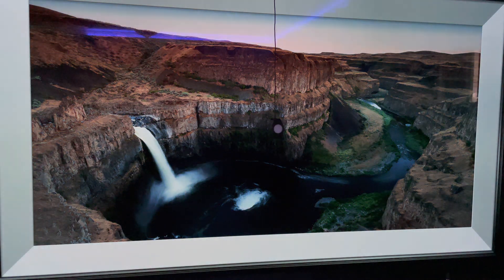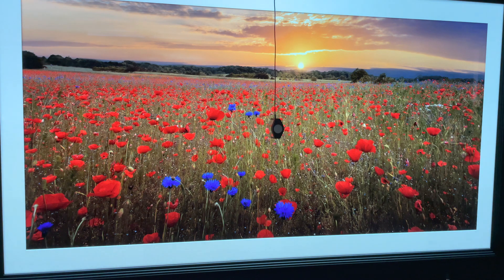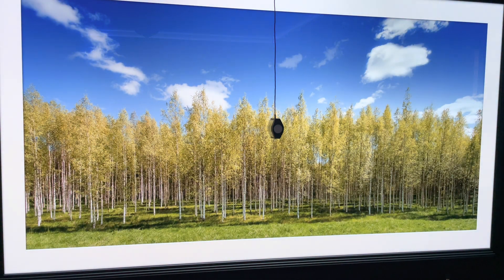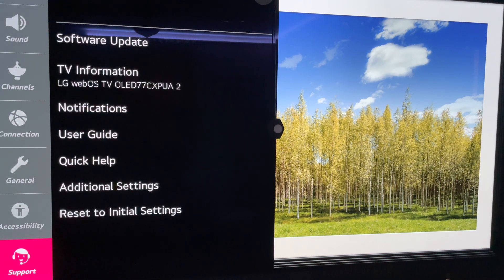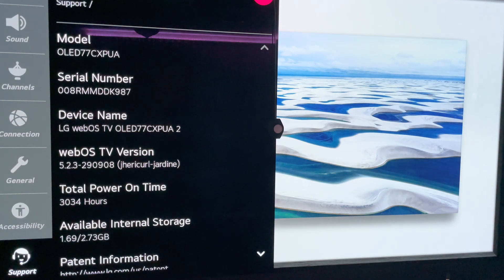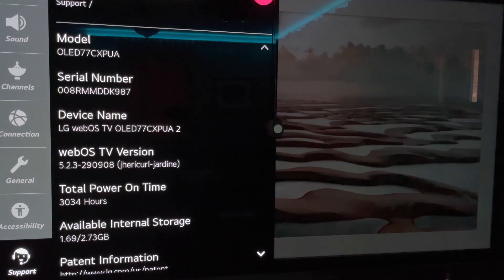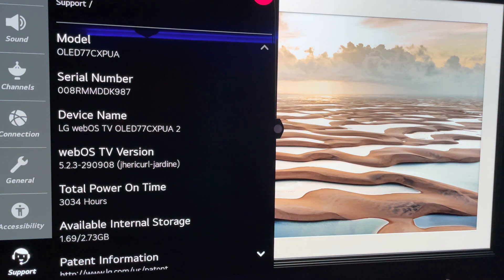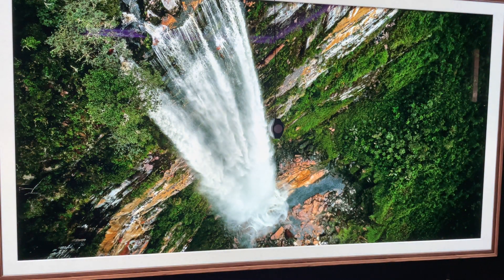LG CX updates and service menu discussion….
Quick update on firmware, panel life, service menus, and discussion before my LG CX preferred method of calibration using CalMan Home for LG/and or service menus white balance